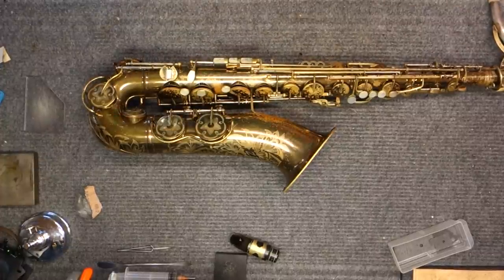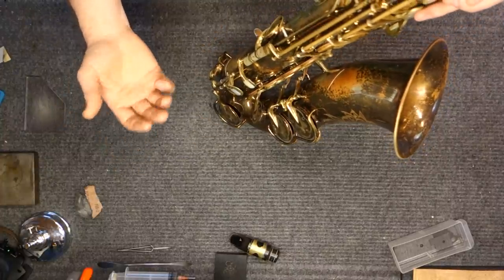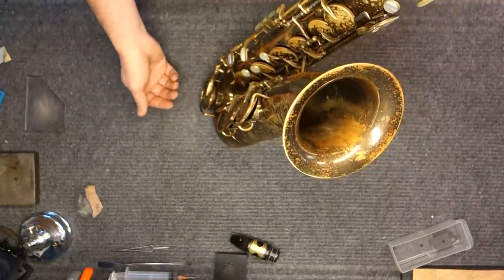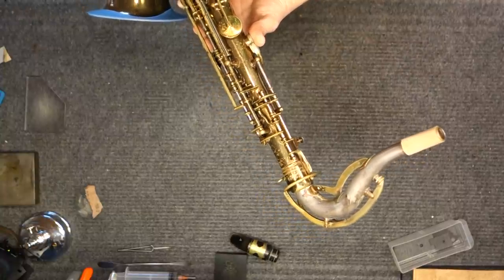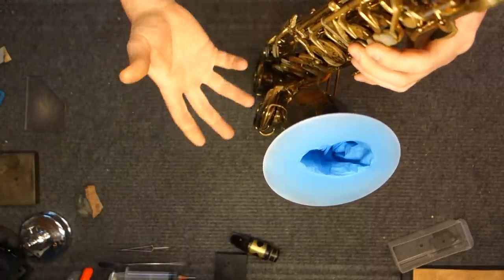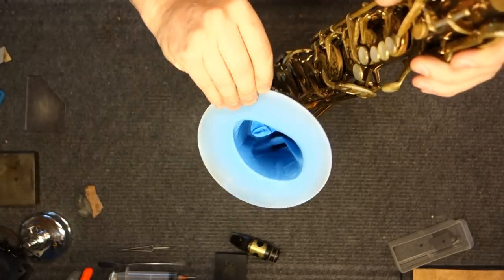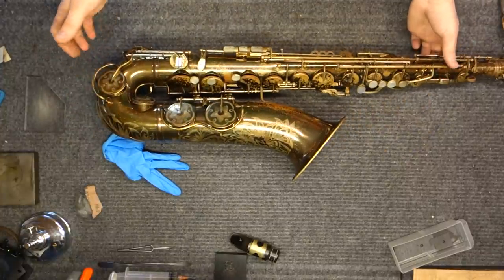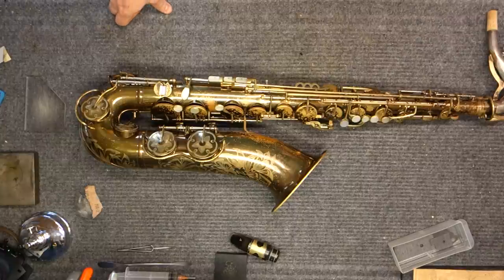Saxophone (Questionable) Repair Topic: Quik 'N Easy Leak Detector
Saxophone Repairman Matt Stohrer of continues giving out non-standard repair advice with this latest installment of the new series, Questionable Repair Topics.

When standard methods of leak detection fall short, this quick, easy, and cheap method of leak detection can sometimes shed light where before there was only darkness.  This is non-standard and pretty low-resolution, but sometimes this really does work.

And if you speak UK English, bonus for you because I accidentally use some vulgar slang.